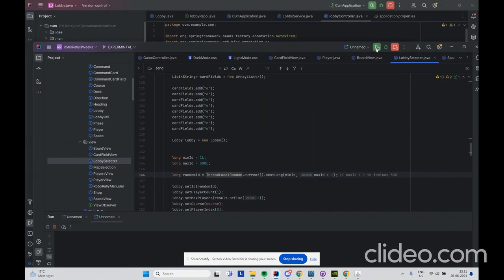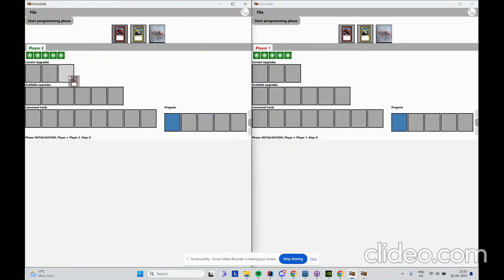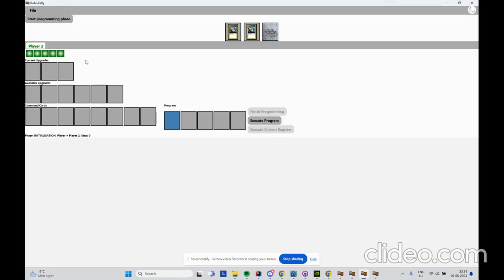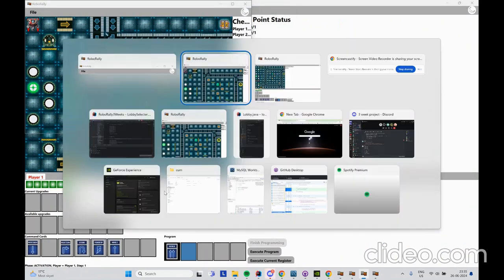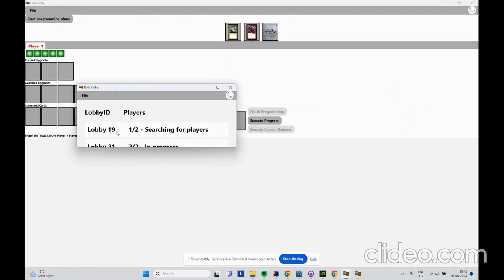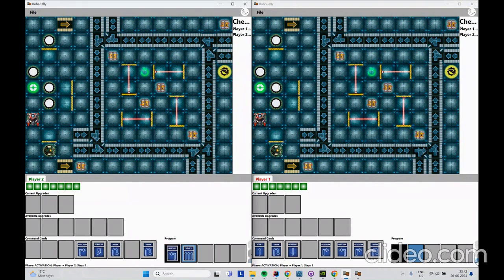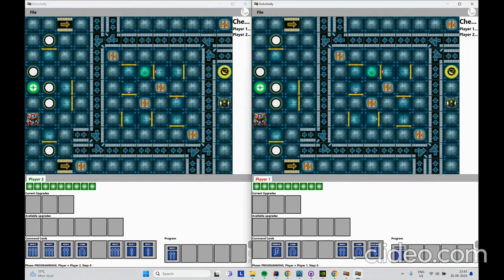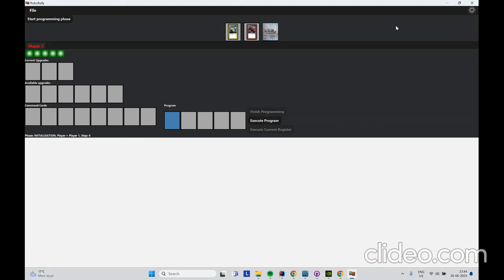roborally group2 advanced programming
Roborally group 2